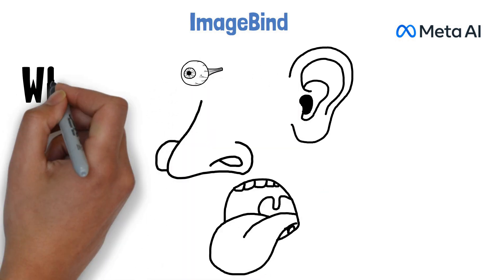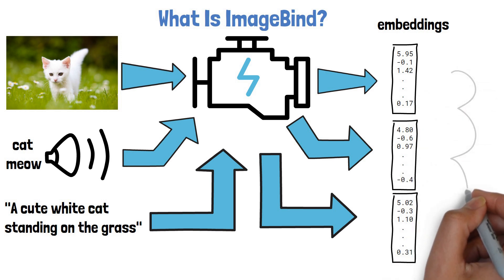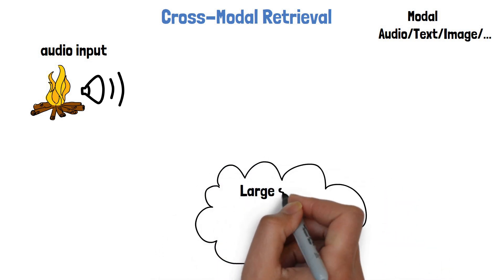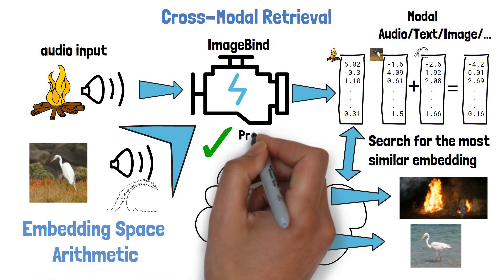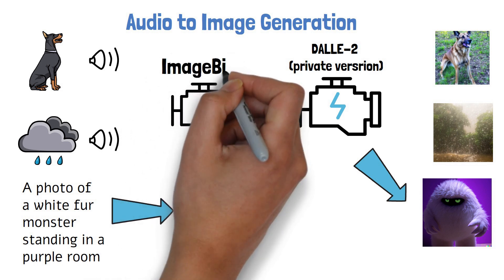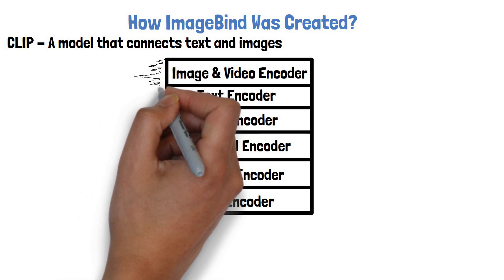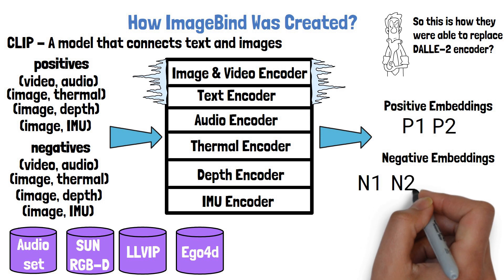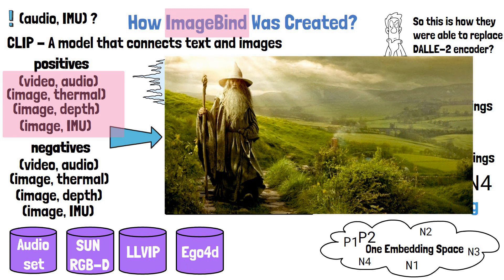ImageBind from Meta AI - One Embedding Space To Bind Them All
ImageBind is the first AI model that is able to make sense out of six different types of data, bringing AI a step closer to how humans are sensing the environment.

In this video we will explain what ImageBind model is, then we'll explore few interesting usages of ImageBind such as Cross-Modal Retrieval and Audio-to-Image generation using DALLE-2.

We'll then go through how Meta AI were able to create ImageBind, by gathering matching pairs of images and samples from the other modalities, and then use contrastive learning to move matching samples closer together in one embedding space.

ImageBind is using CLIP text and image encoders and do not change them at all during training, so the other modalities are added to the embedding space created by CLIP, which makes it easier to replace CLIP embedding in other models and use ImageBind embedding instead, for example in order to be able to move from text to image generation, to audio to image generation.

Chapters:
0:00 Introducing ImageBind
0:34 What is ImageBind
1:34 Cross-Modal Retrieval
2:53 Audio to Image Generation
3:51 How ImageBind Was Created